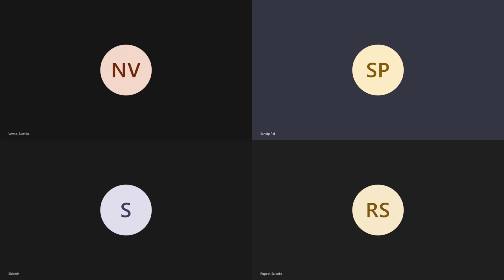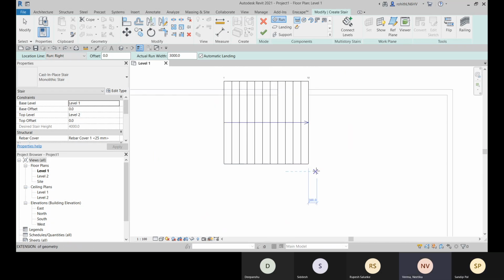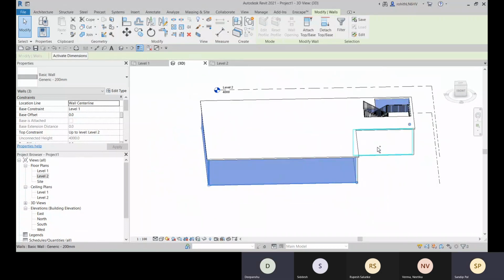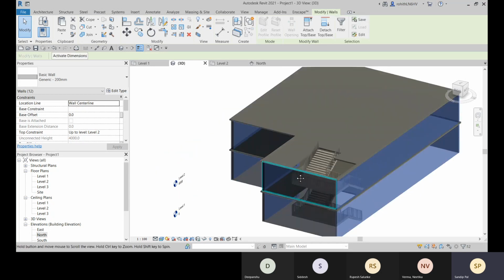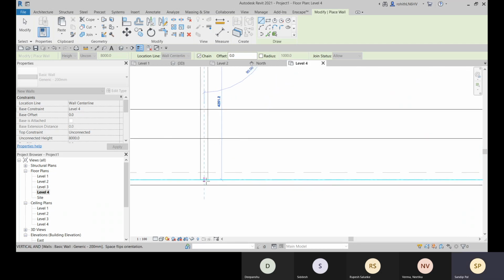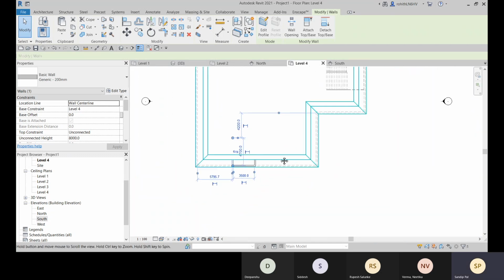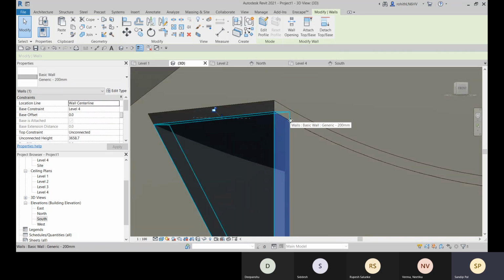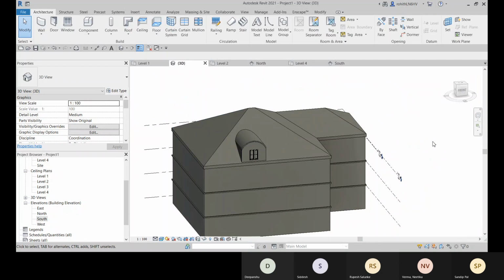11th Revit Arch Class for Batch Iron